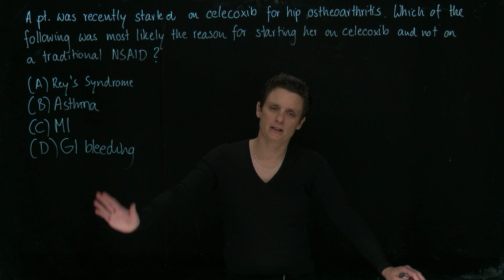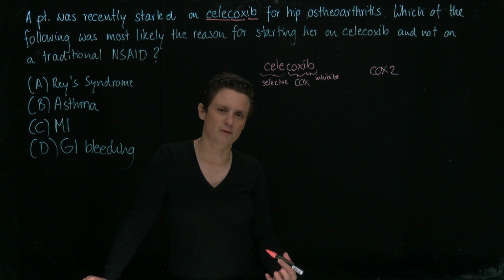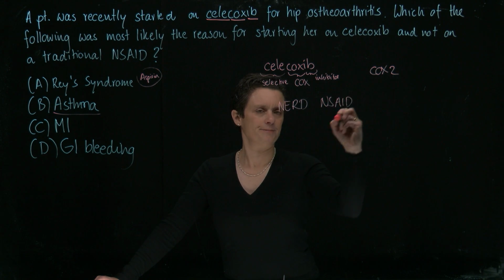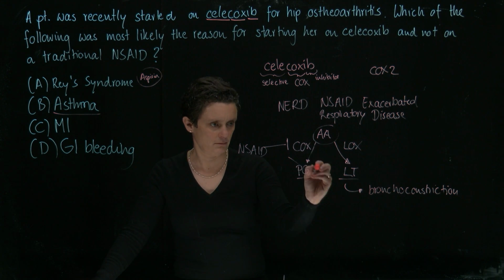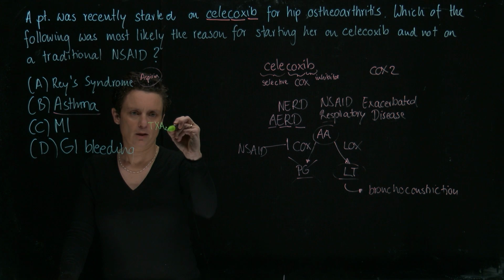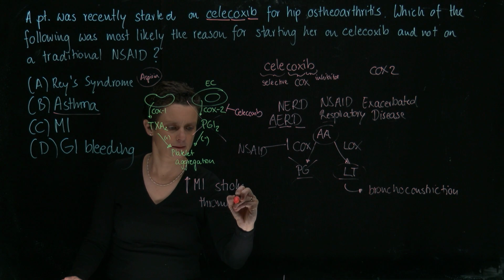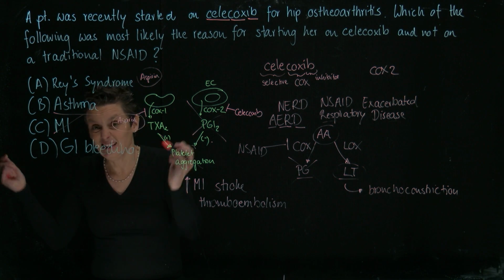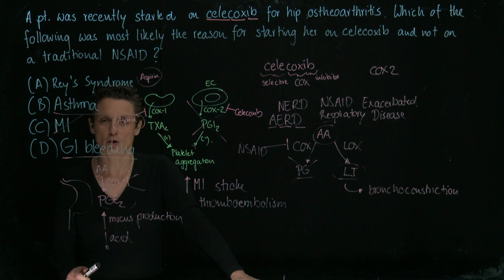Gamble with Brandl #5 MCQs Neuropharmacology: Analgesics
Board-style Pharmacology Multiple Choice questions: Analgesics